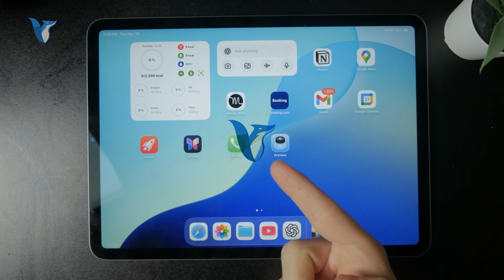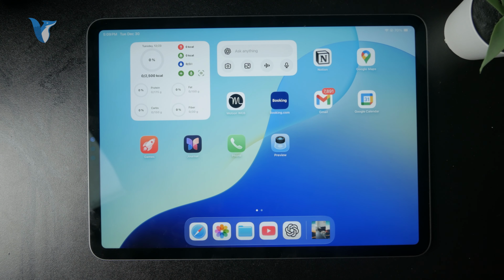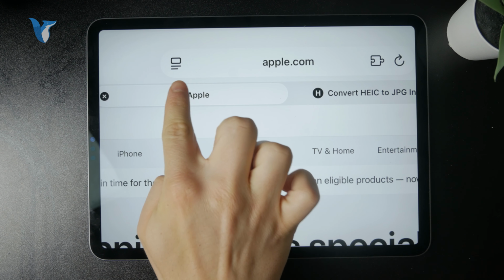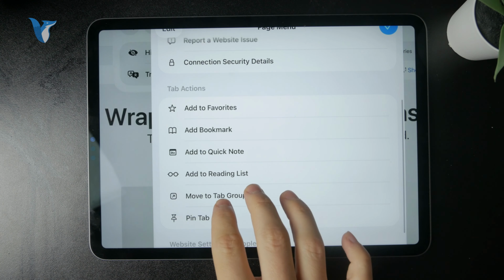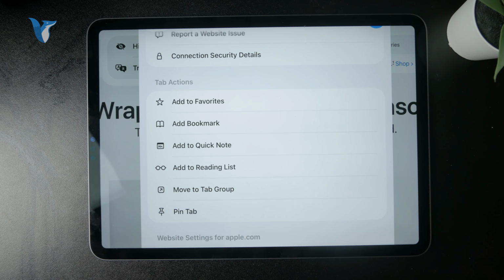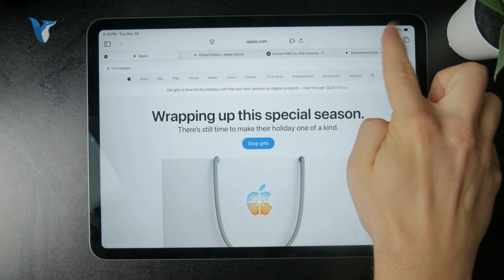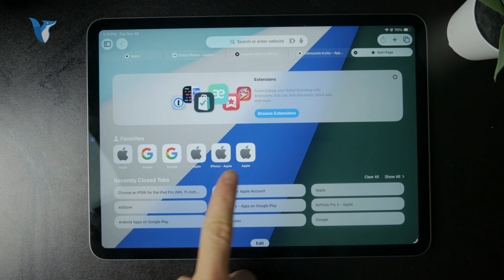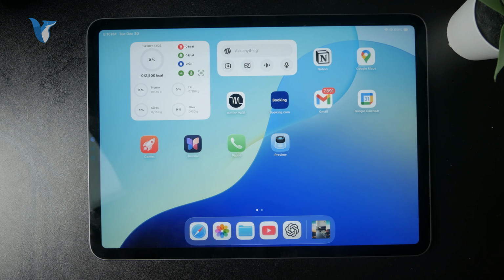How to Save a Tab to Favorites on iPad (tutorial)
Want to save a website for quick access on your iPad? In this video, I show you how to save a Safari tab to Favorites and manage your favorite pages easily.